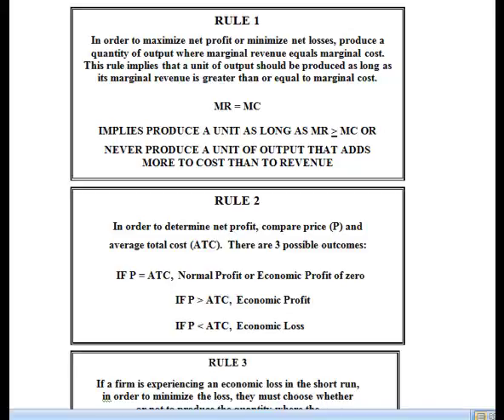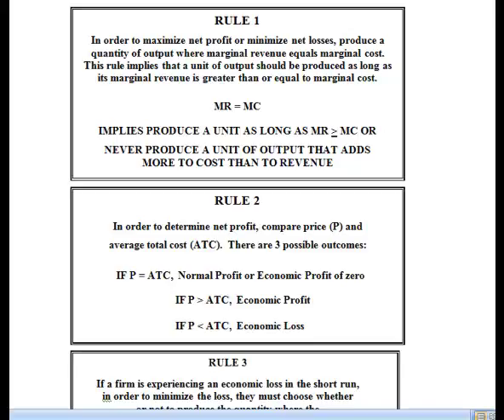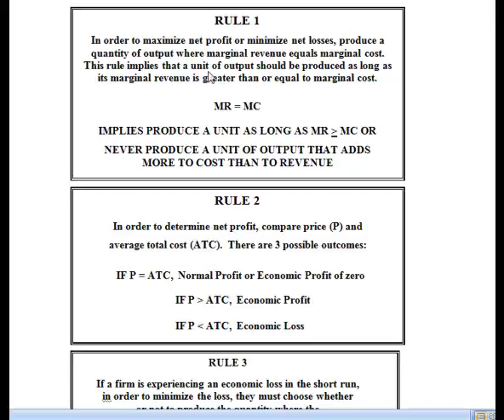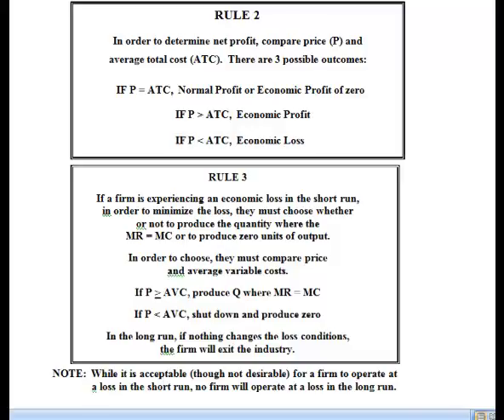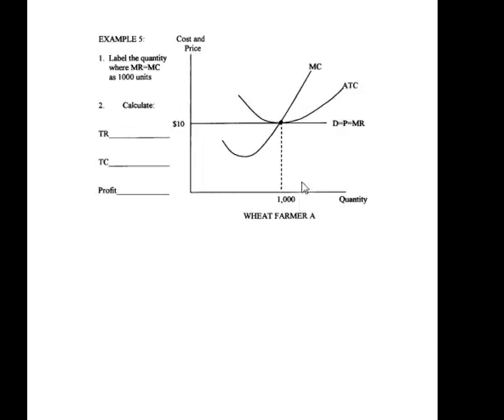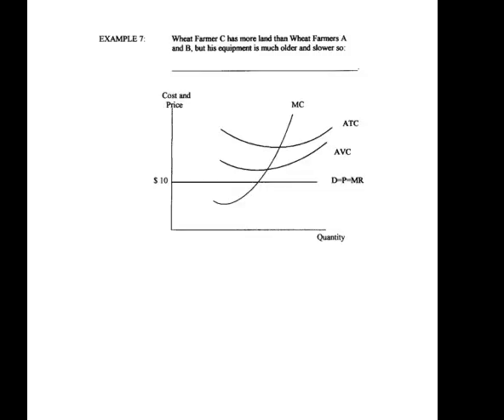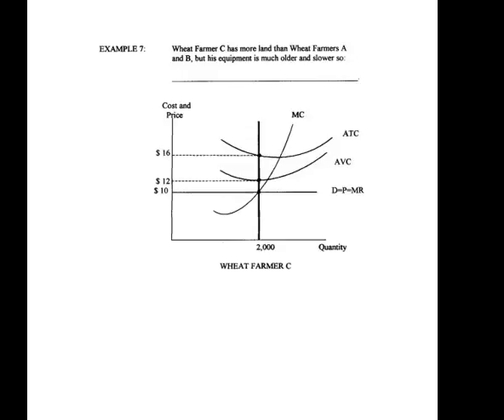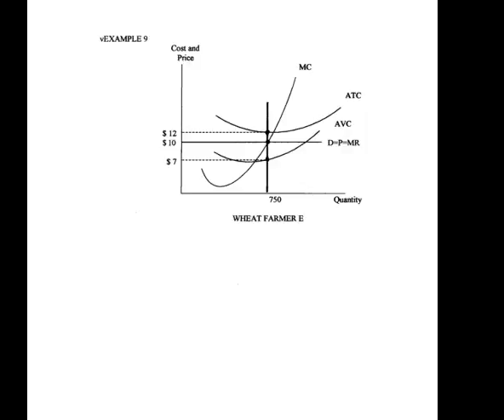Rules 1,2,3 and Perfect Competition